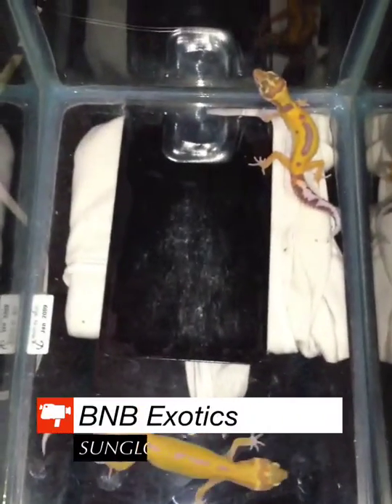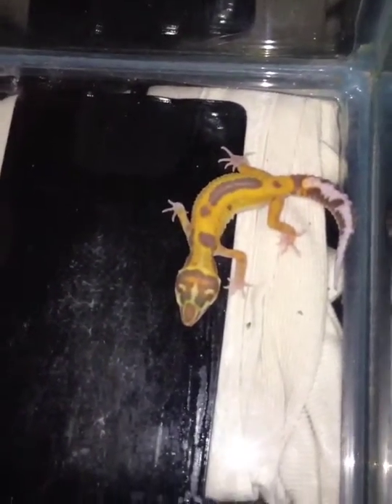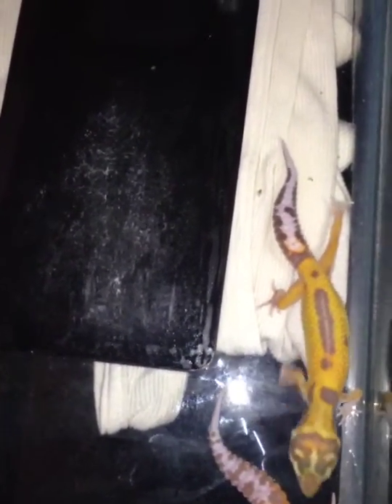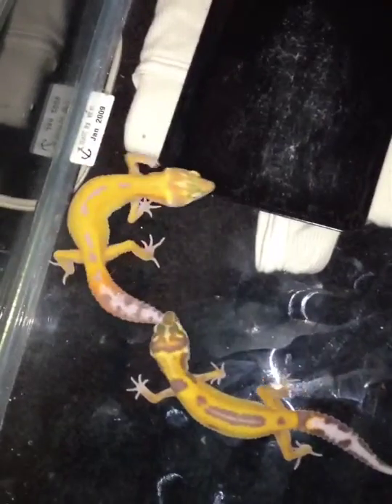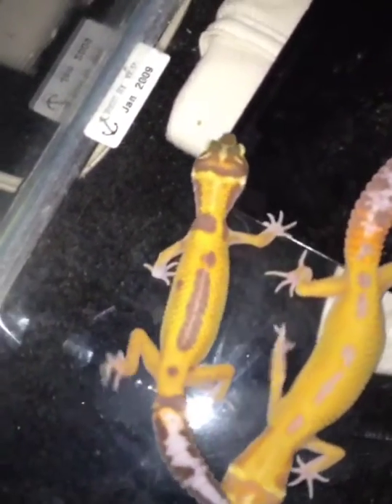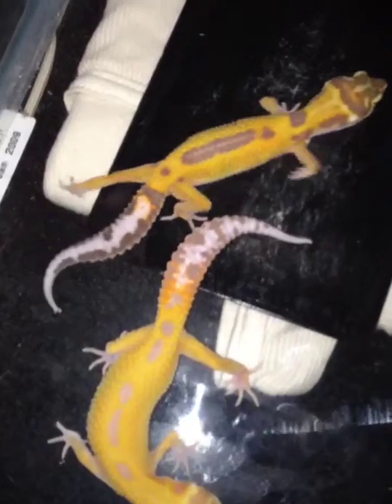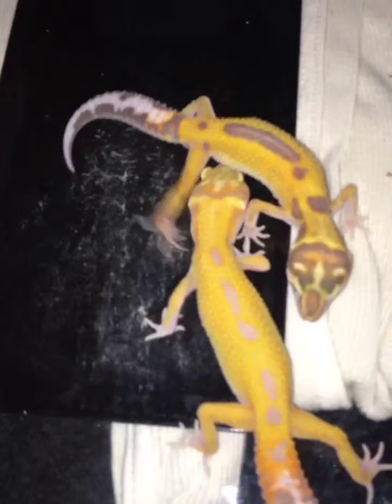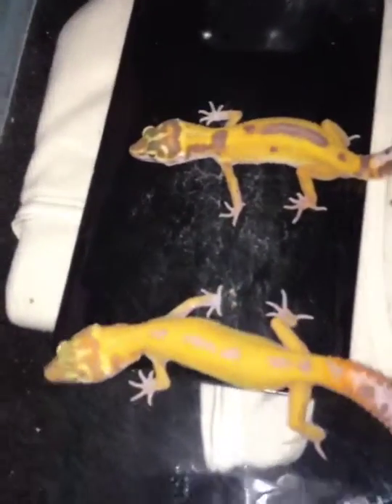SUNGLOW 100% het RAPTOR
Video created with the Socialcam app ARE FOR SALE $225 PLUS SHIPPING .$400 FOR THE PAIR .PLUS SHIPPING/...SOME OF THE FINEST TREMPERS ON THE MARKET. THANKS BRIAN @BNB EXOTICS